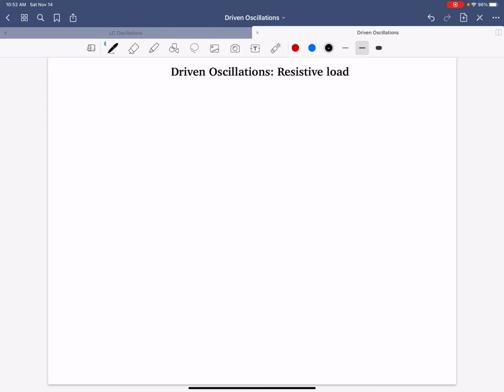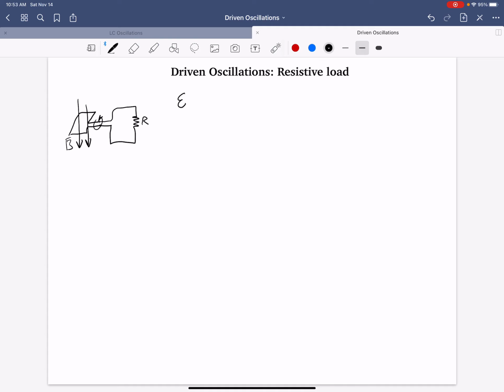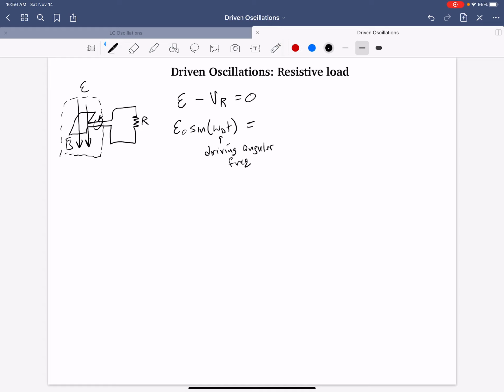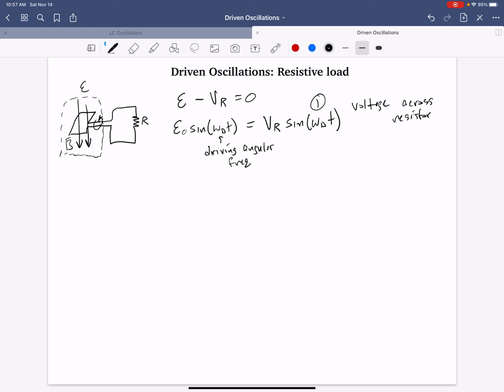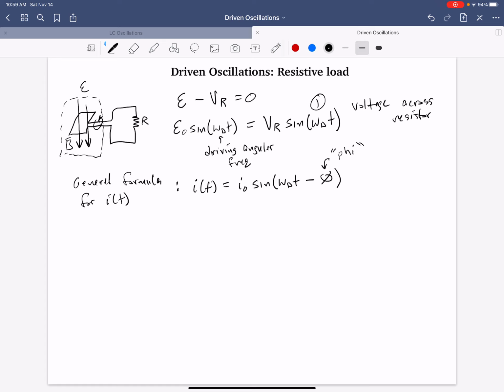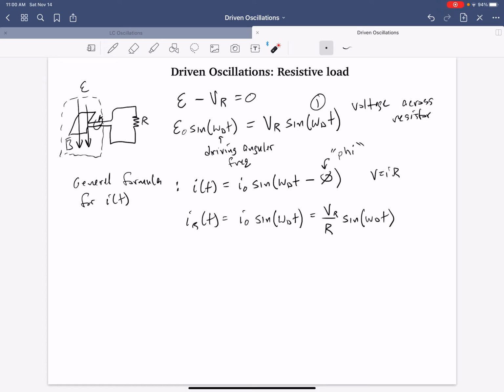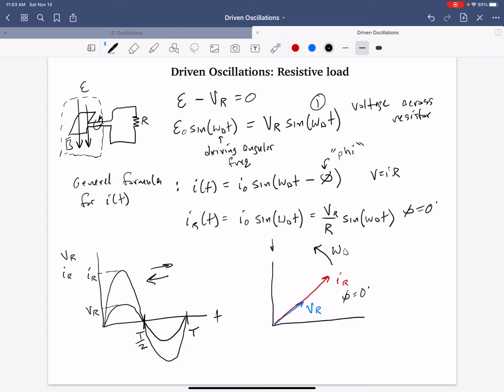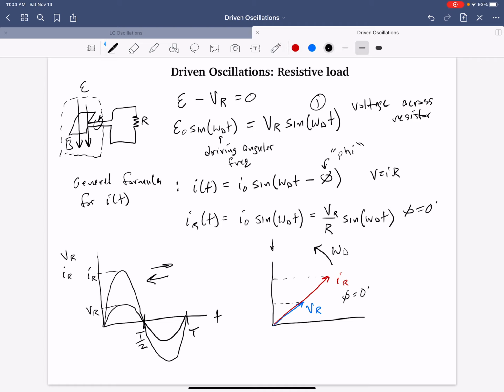Driven oscillations in an AC circuit: Resistive load